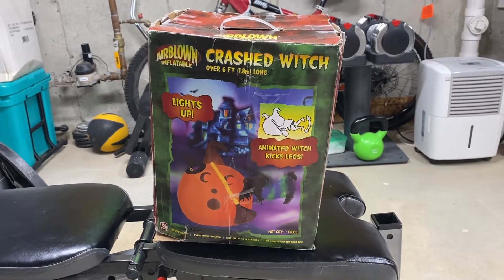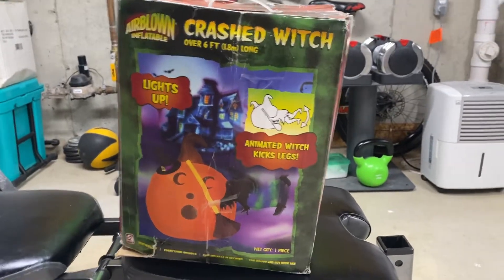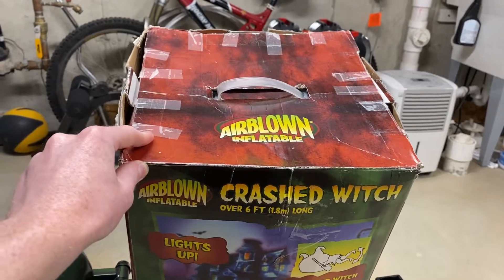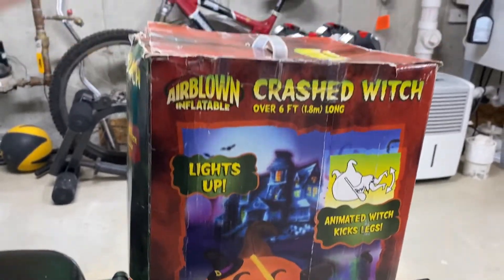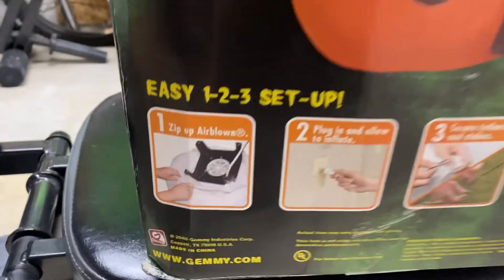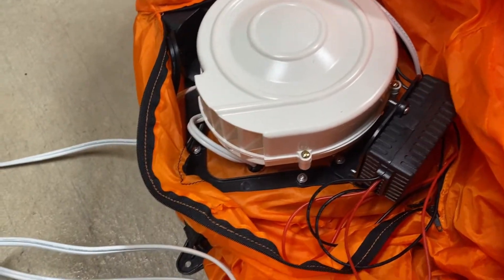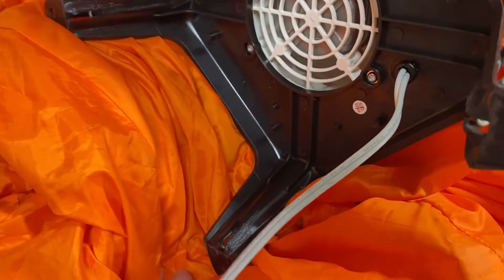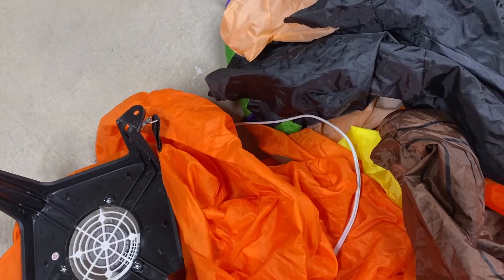[REVIEW] Gemmy 2006 Animated Crashed Witch Pumpkin Inflatable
Gemmy 2006